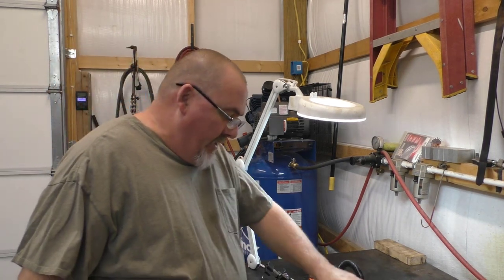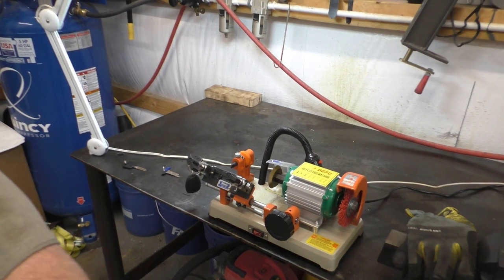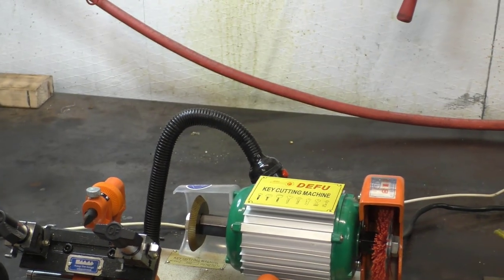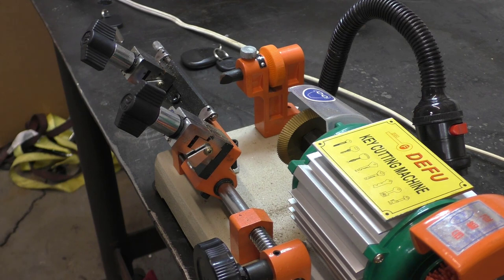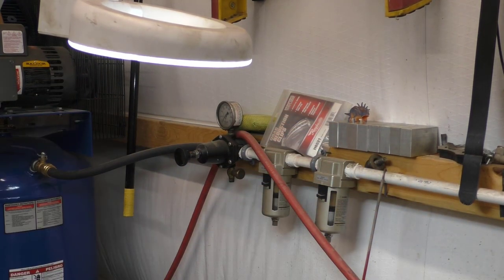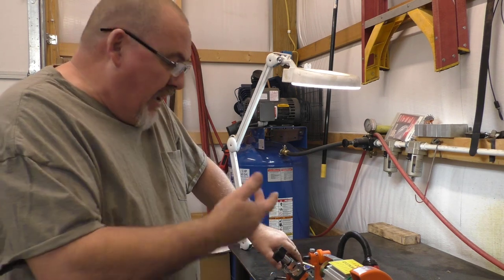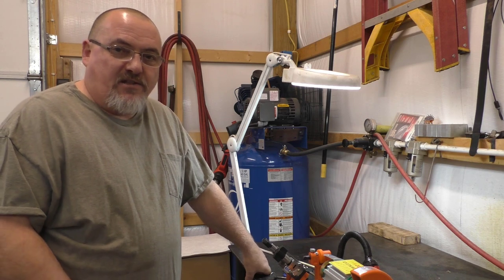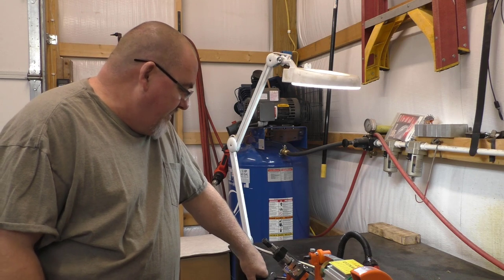DEFU How to Cut Keys and do these China Machines work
Here I am using the DEFU Machine to demonstrate that they will in fact copy a Key. There Machines will work with a lot of keys but are far from perfect.